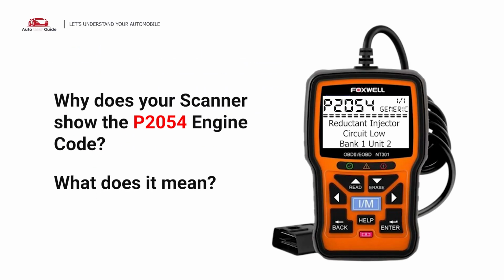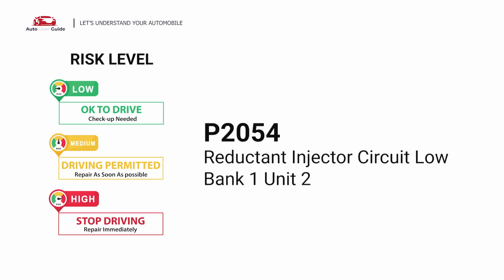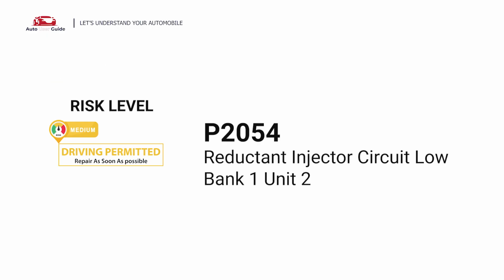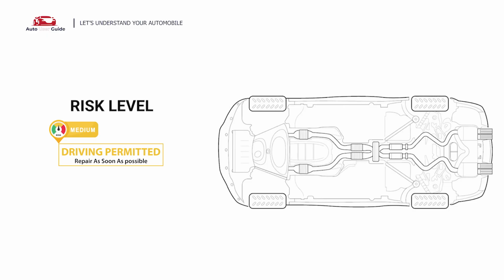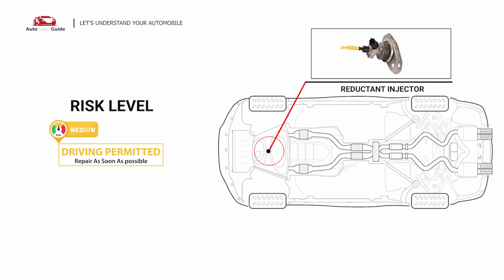What is P2054 : Engine Error Code Causes Explained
Is your check engine light on showing the P2054 code? Don’t panic! This code refers to the Reductant Injection Valve Circuit Bank 2 Unit 2. It means the engine control module (ECM) has detected a fault in the electrical circuit that controls the diesel exhaust fluid (DEF) injector on Bank 2, Unit 2 of the exhaust system.

📘 In this video, you’ll learn:

✅ What P2054 means — the ECM cannot properly control the DEF injector responsible for spraying fluid into the exhaust to reduce NOx emissions. The problem lies in the injector’s electrical circuit.
✅ Common causes include:

Faulty reductant injection valve (DEF injector)

Open, shorted, or damaged wiring in the injector circuit

Loose, corroded, or broken electrical connectors

DEF contamination or crystallization clogging the injector

Reduced engine power (limp mode)

Failed emissions test

Possible warning messages related to the DEF or SCR system

🎯 This code is especially common in diesel vehicles with Selective Catalytic Reduction (SCR) systems, where DEF injection is critical to meet emissions standards.

👉 Always inspect wiring, connectors, and fluid quality before replacing the injector — many times the problem is electrical or fluid-related, not the injector itself.